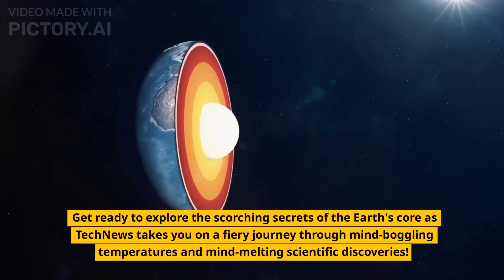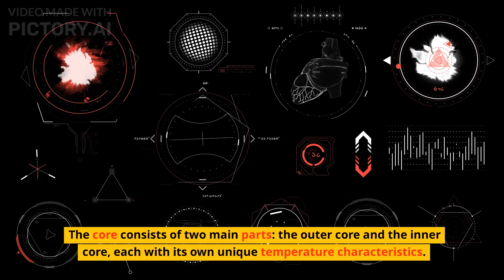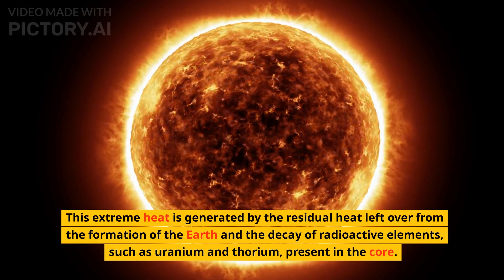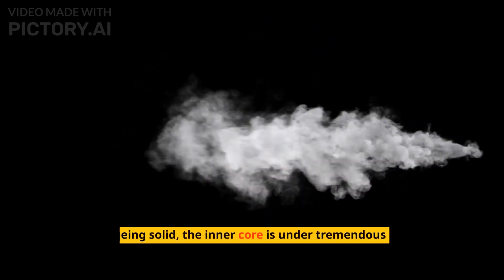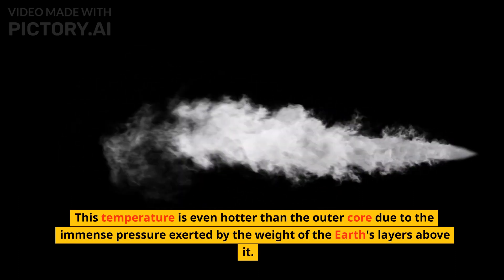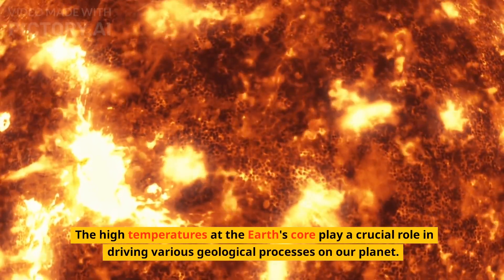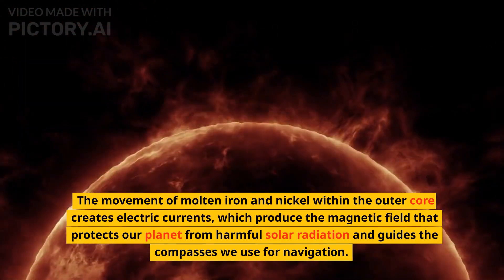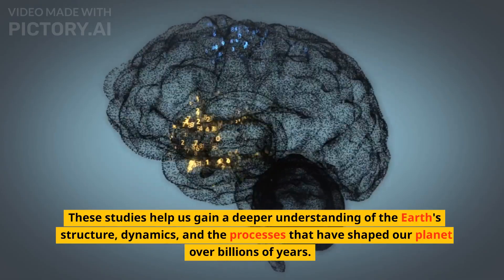The temperature of the Core of the Earth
Description: Welcome to TechNews! In this video, we delve into the fascinating topic of the Earth's core temperature. How hot is the Earth's core? What lies beneath the surface? Join us on an exciting journey deep into the depths of our planet as we uncover the mysteries of extreme temperatures. Discover how these temperatures shape our planet, generate the magnetic field, and influence geological processes. Don't miss out on this captivating and informative video!